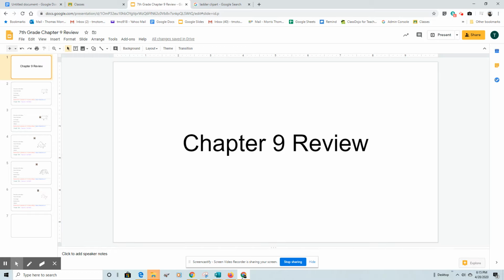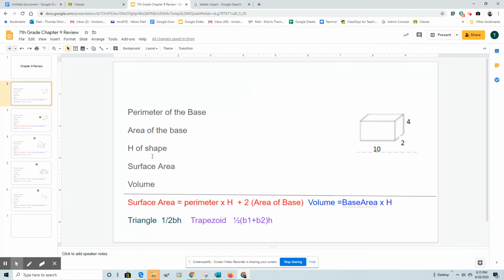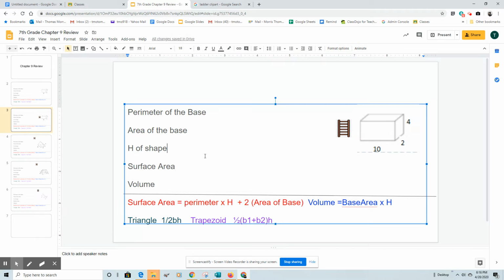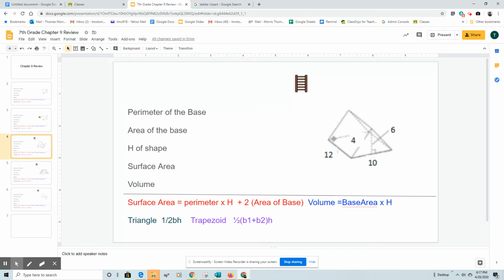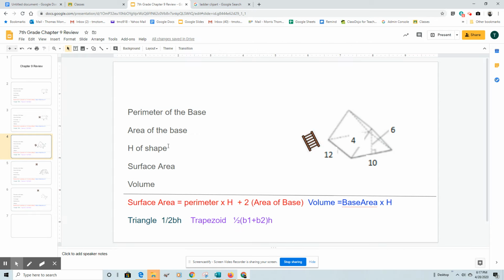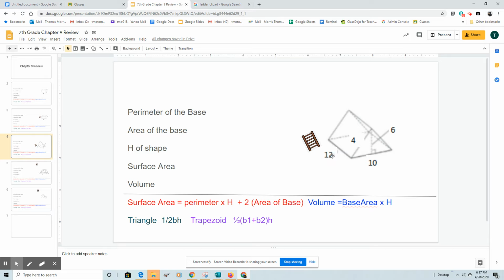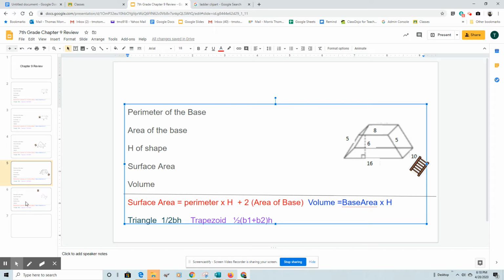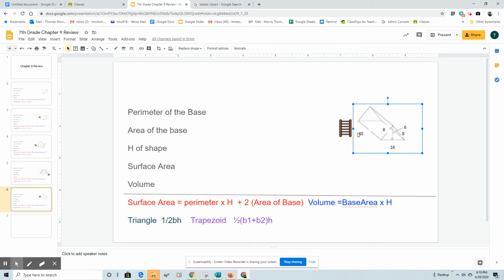Chapter 9 Review h vs H